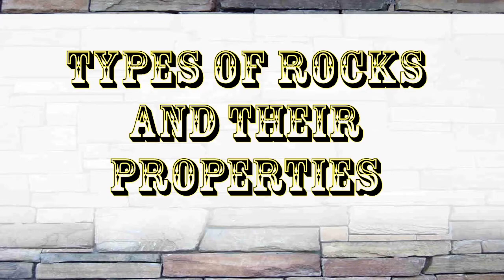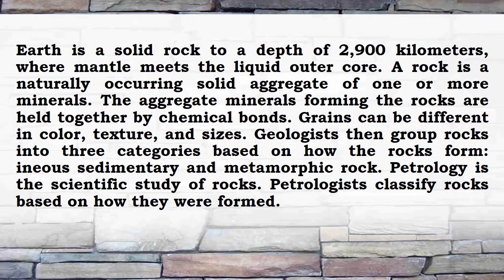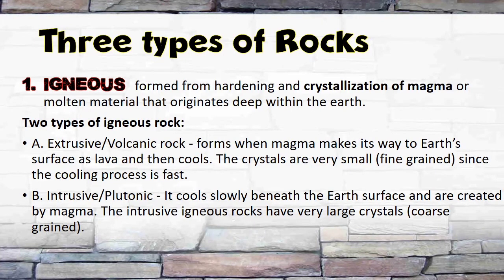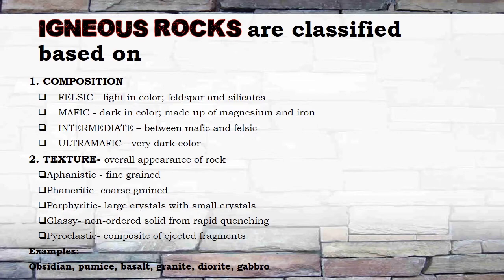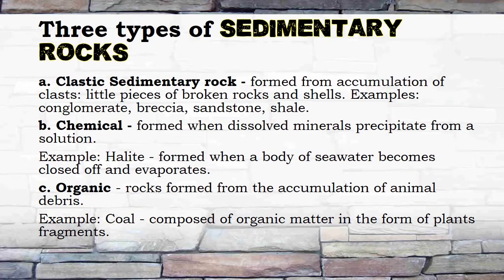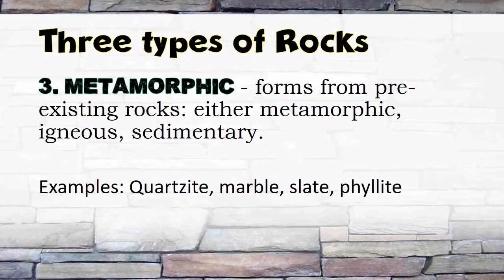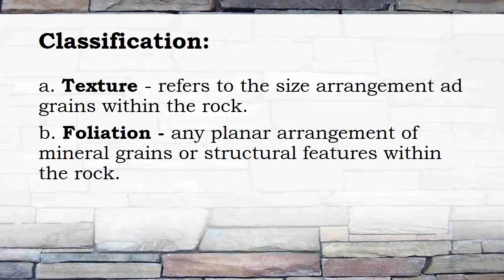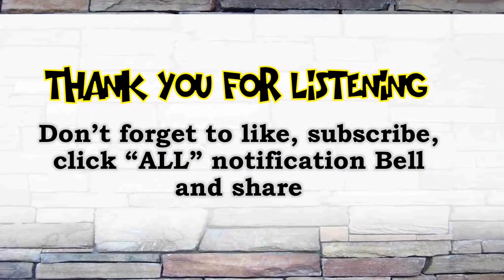Module 4 - Types of Rocks and their properties